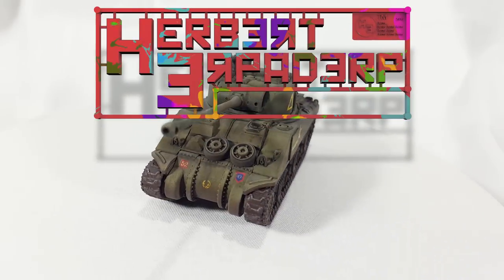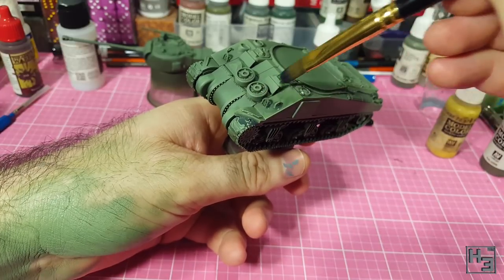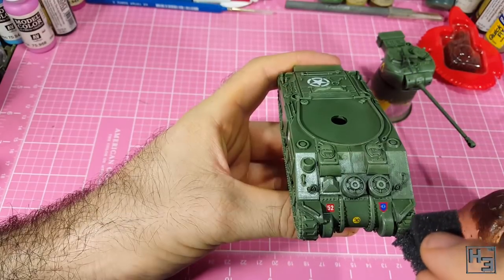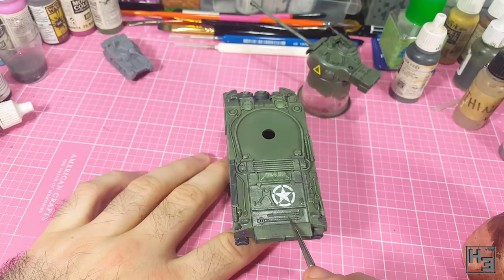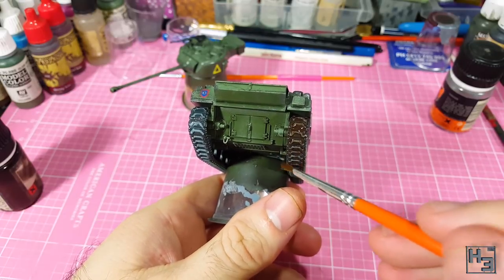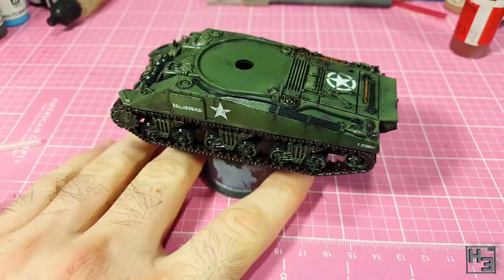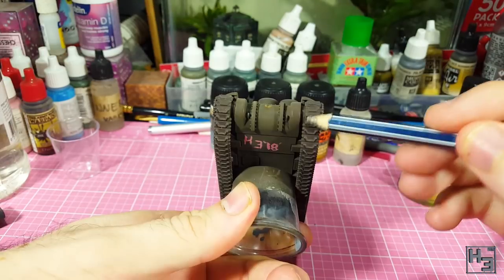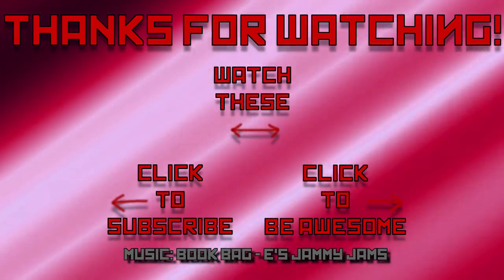Painting the Warlord Firefly [28mm]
I figured it would be a good idea to have a nice,  painted firefly for my British force... They'll need a big gun and a big gun fights harder when it's painted. That's just how it works...

SO... in this video I show you how I did that.
This is the 28mm scale plastic Sherman Firefly from Warlord games that I built a while ago.
It's not an overly complex paint job, but I think it's good and it should look great on the table. If I ever manage to play...

Paint used:
Vallejo:
Model Color:
70.888 - Olive Grey
70.976 - Buff
70.846 - Mahogany Brown
70.836 - London Grey
70.862 - Black Grey
70.843 - Cork Brown

Army Painter:
WP1136 - Dark Tone
WP1135 - Strong Tone

AK Interactive:
Enamels:
AK083 - Track Wash
AK025 - Fuel Stains
AK045 - Dark Brown Wash for Green Vehicles
AK024 - Dark Streaking Grime
AK023 - Dark Mud
AK080 - Summer Kursk Earth
AK022 - Africa Dust Effects

Acrylic:
AK3073 - Red Brown Leather